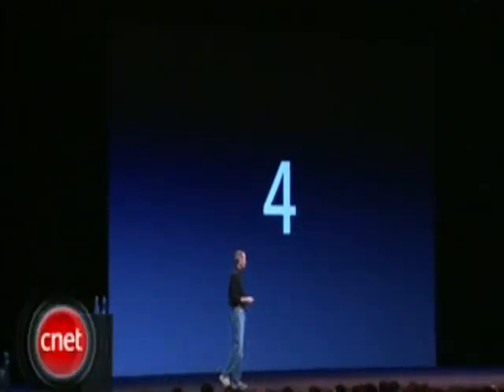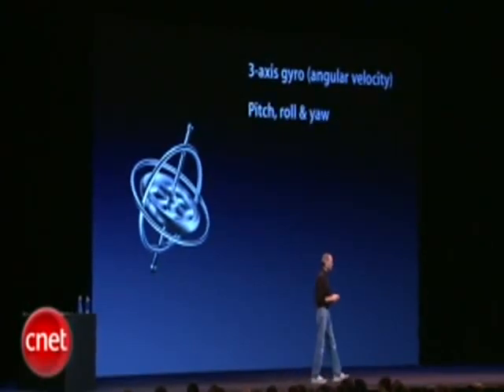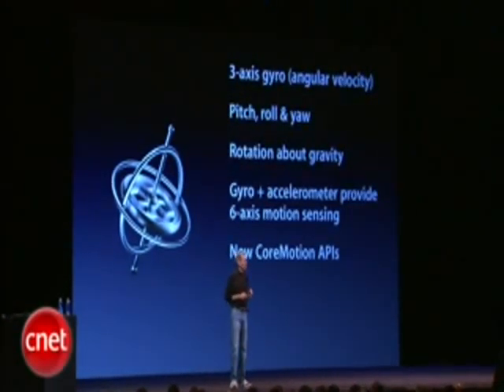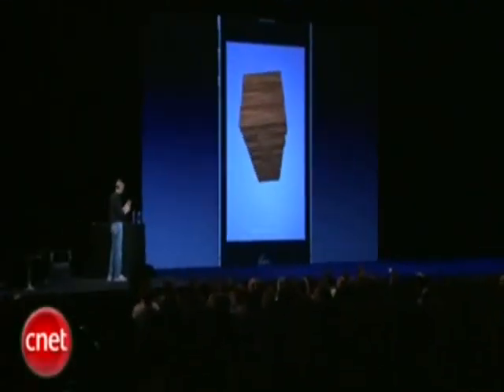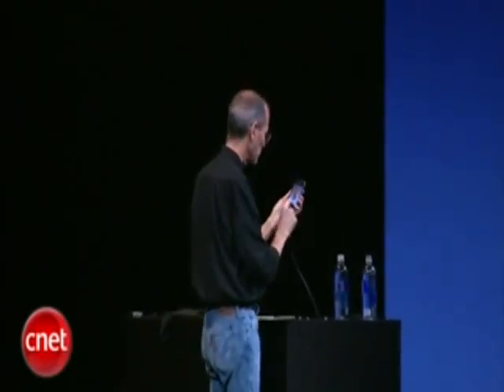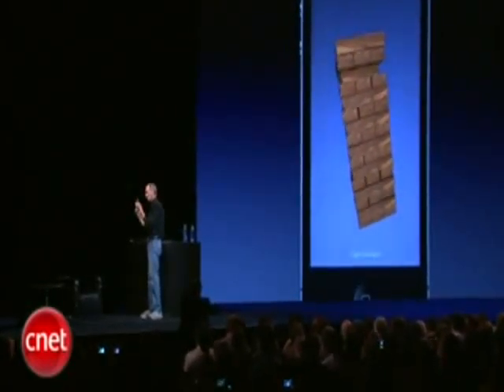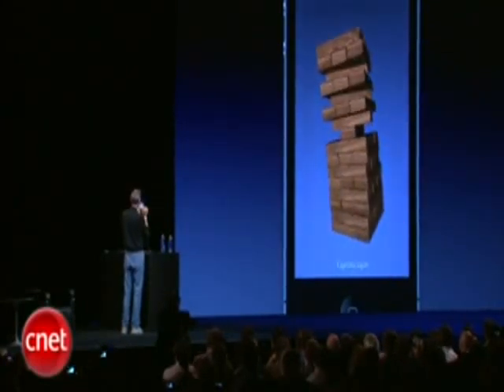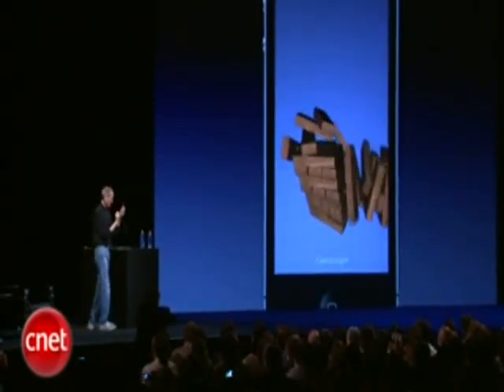스티브잡스의 아슬아슬 젠가 실력 공개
애플CEO, 스티브 잡스가 7일(현지시간) 미국 샌프란시스코에서 열린 세계 개발자 컨퍼런스(WWDC)에서 '아이폰4'를 공식 발표했다.

이날 행사에서 스티브잡스가 새롭게 도입된 자이로스코프를 보여주기 위해 본인의 아슬아슬한 젠가 실력을 공개했다.

아이폰4에서 새롭게 도입된 자이로스코프는 신개념 동작 감지센서로써 기존 종횡 방향 감지에서 6축 방향 감지로 확대되어 한층 업그레이드 되었다.